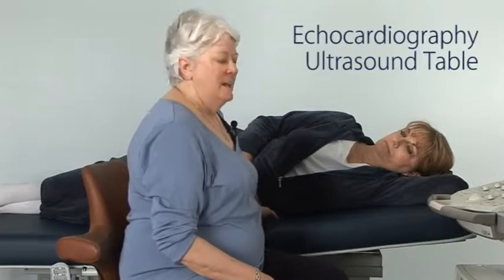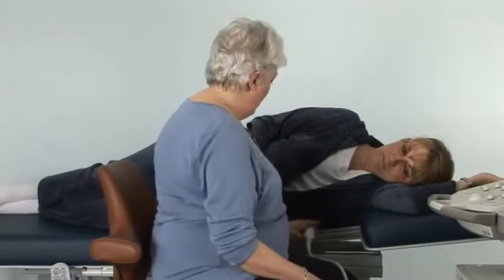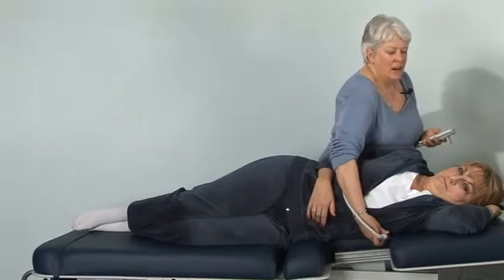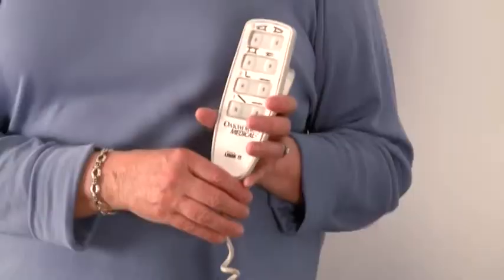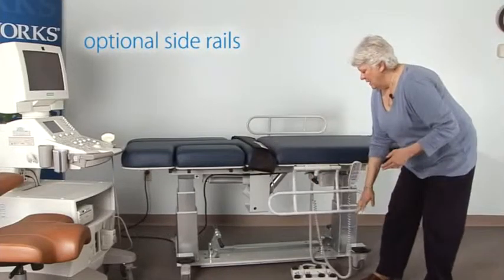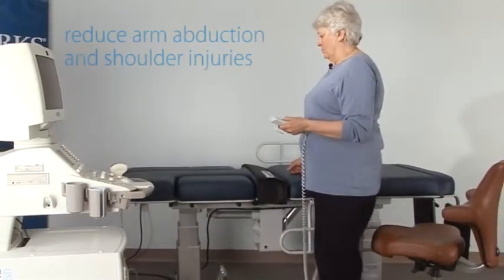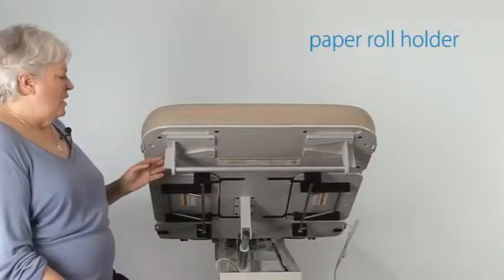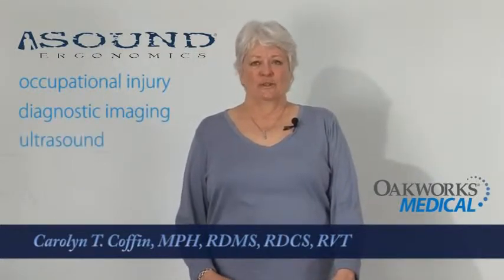EchoCardiography Table Demonstration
Carolyn Coffin demonstrates the ergonomic features of the Echocardiography exam table, and describes the reasoning behind each feature.